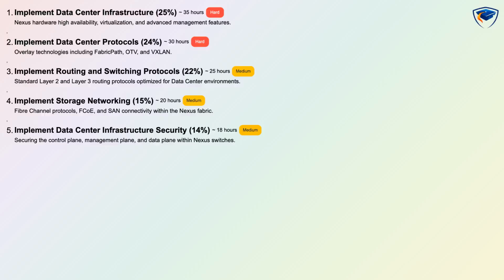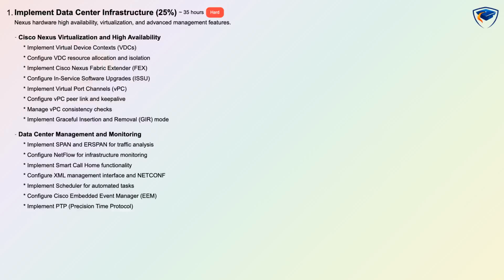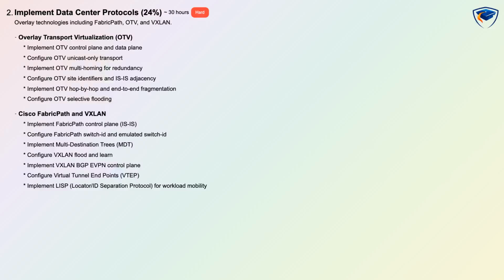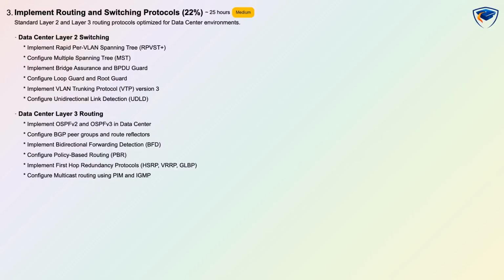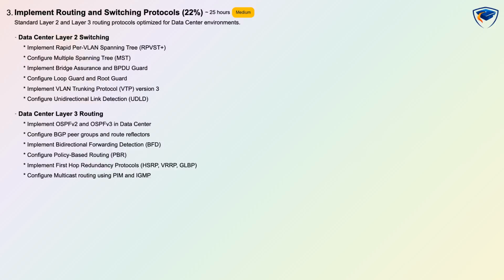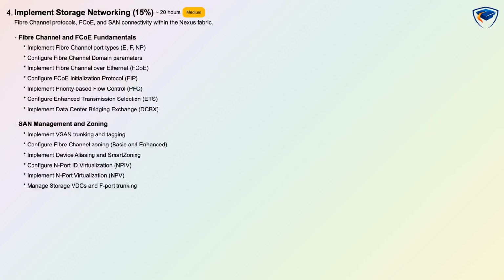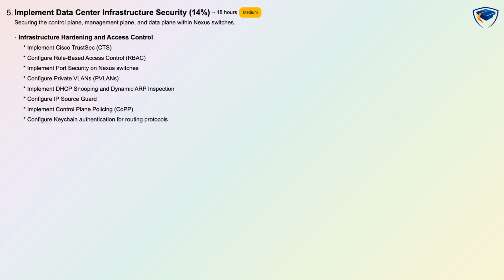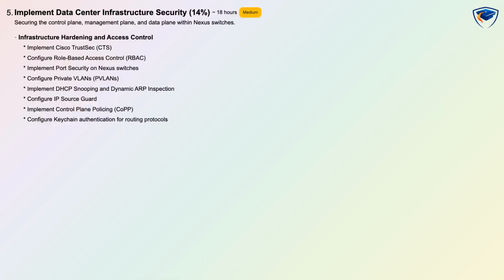Unlock Cisco 300-165 Exam Success: Complete Guide to Implementing Cisco Data Center Unified Fabric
Unlock the secrets to acing the Cisco 300-165 exam with our comprehensive syllabus guide, carefully crafted by expert instructors to provide you with the most relevant and up-to-date information. Unlike other study guides, our video breakdown takes a deep dive into the core topics and domains you need to master, giving you a laser-sharp focus on what really matters in the exam.

Core Topics Covered:

In this video, we'll take you through the official exam domains for the Cisco 300-165 Implementing Cisco Data Center Infrastructure exam, covering:

 Domain 1: Data Center Network Architecture (23% of the exam)
 + Data Center Network Architecture Models
 + Data Center Network Architecture Technologies
 Domain 2: Data Center Infrastructure (26% of the exam)
 + Data Center cabling, Layer 2 technologies, and FCoE Protocols
 + Storage Area Network design
 Domain 3: Data Center Virtualization and Automation (21% of the exam)
 + Server Virtualization using Cisco Technologies
 + Cisco Unified Computing System (UCS) configuration and management
 Domain 4: Data Center Security (15% of the exam)
 + Data Center Security Architecture and Protocols
 + Data Center compliance and Identity Management
 Domain 5: Data Center Storage and Data Protection (15% of the exam)
 + Data Center Storage Architecture and Technologies
 + Data Protection strategies using RAID, disk arrays, and virtualization

Cisco 300-165 Syllabus Breakdown and Exam Prep

Our expert instructors will guide you through the topics covered on the exam, providing valuable certification tips, practical examples, and real-world scenarios to help you solidify your understanding of the subject matter. By the end of this video, you'll be better equipped to tackle the exam with confidence and achieve a higher score.

Boost your score with Exam Sale practice questions and study guides. Get instant access to a comprehensive library of practice questions, study guides, and training materials specifically designed to help you pass the Cisco 300-165 exam. With Exam Sale, you'll be well on your way to becoming a certified Cisco professional in no time.

Good Luck!